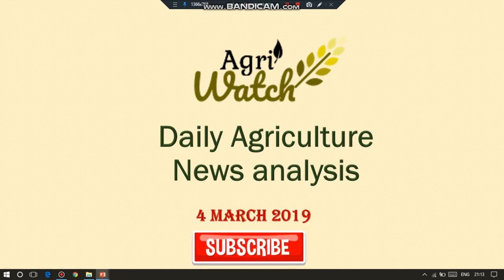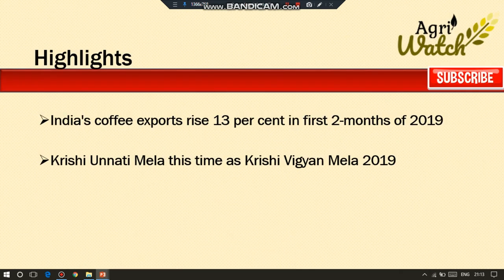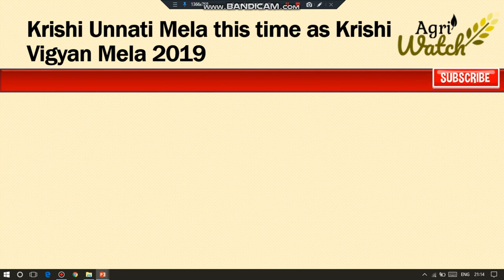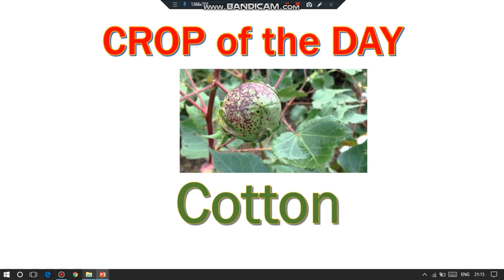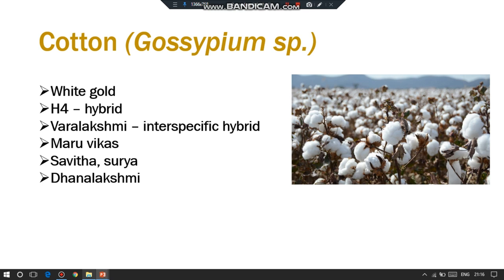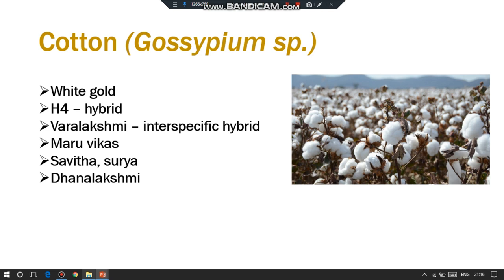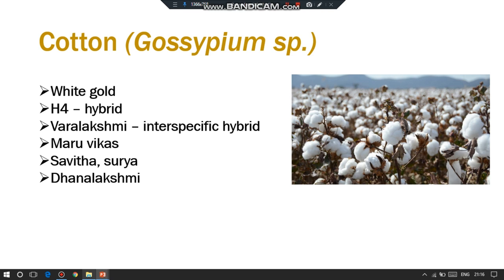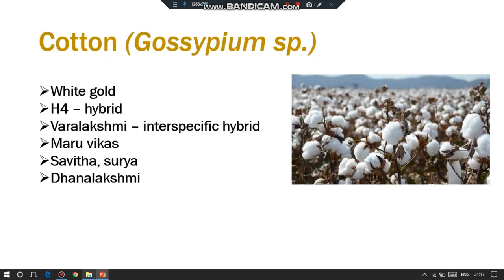Daily Agriculture Current Affairs 4 March 2019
This video will be helping with your UPSC, IBPS-AFO, NABARD, IFFCO, JRF, SRF, NET preparations. :-)